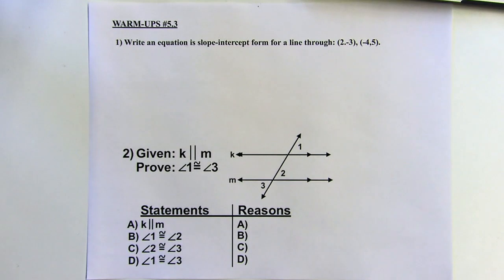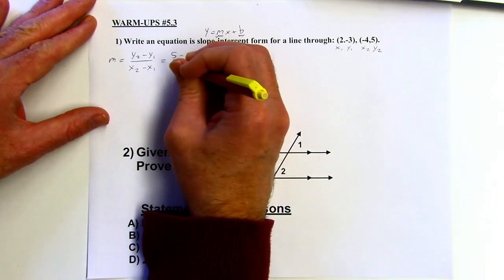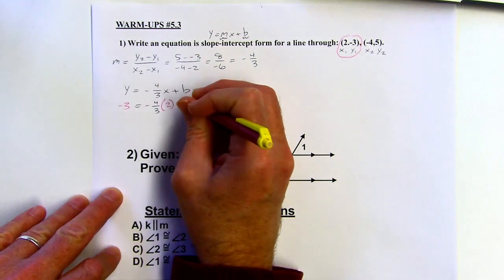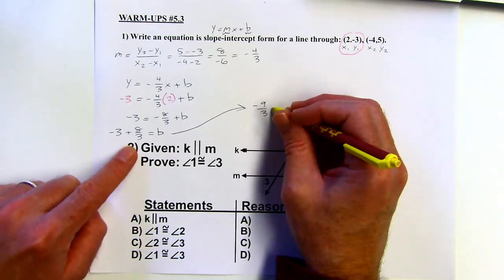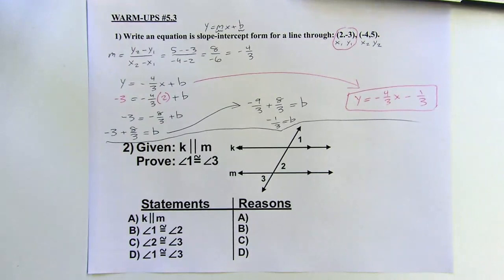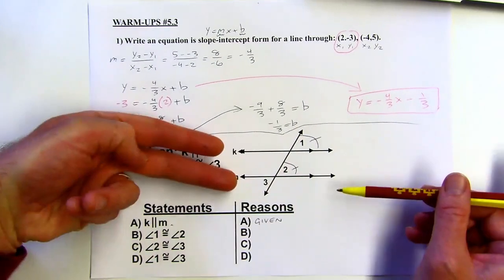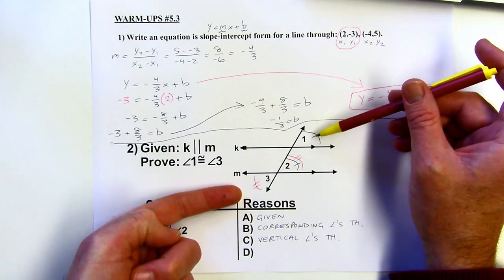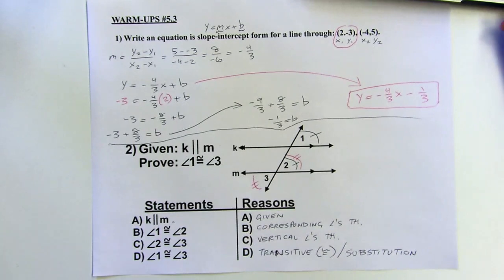Geometry - Warm up #5.3